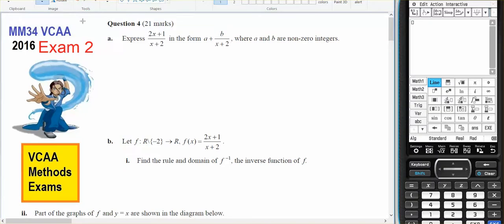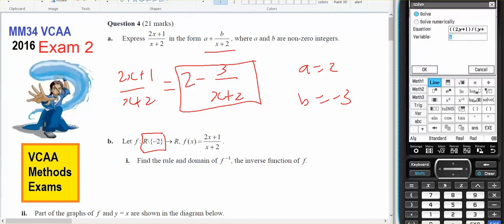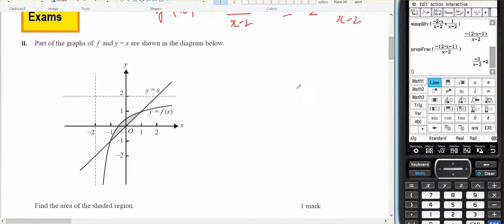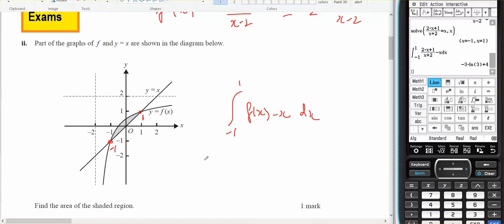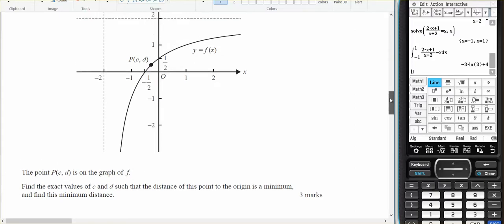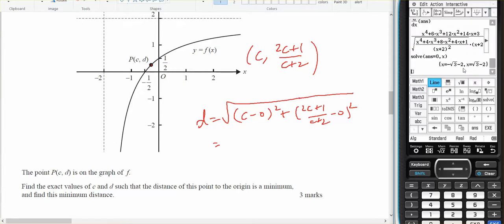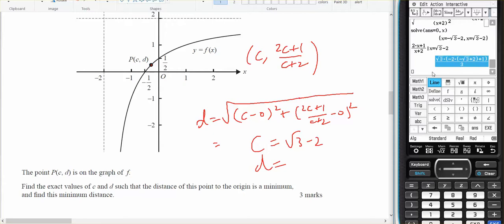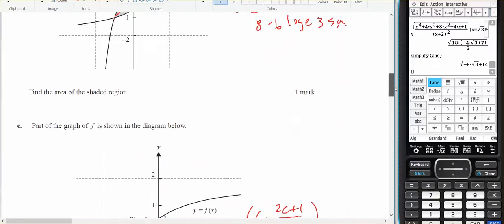mm34 VCAA 16 Ex2 No4a c